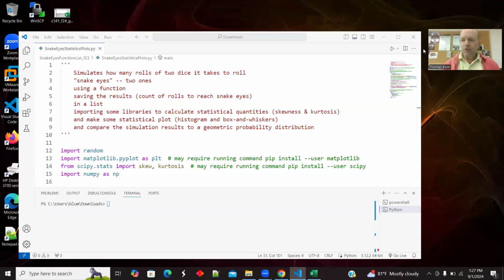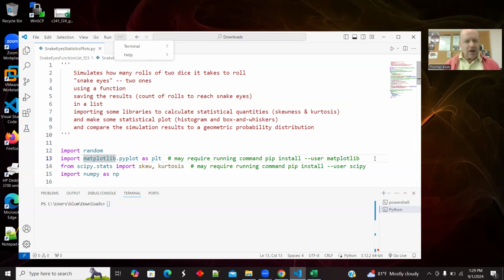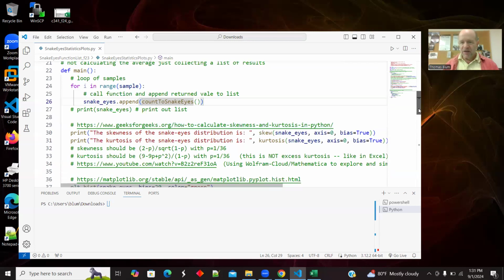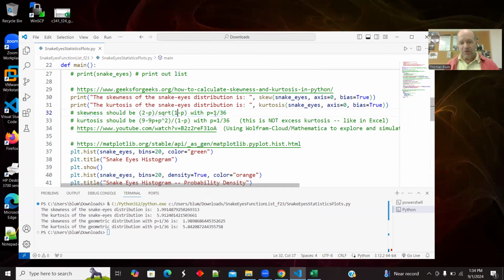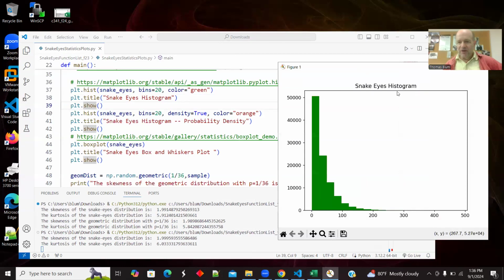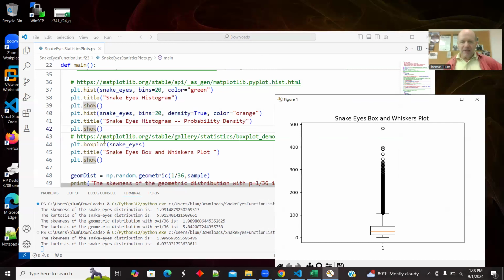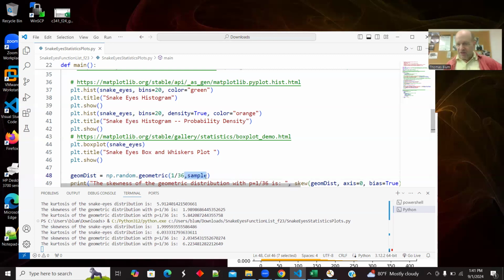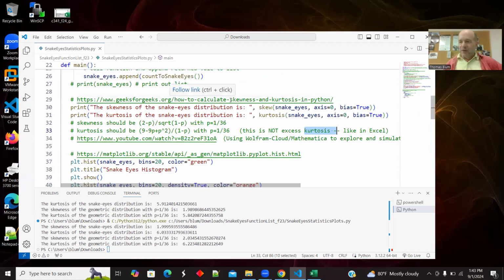Using Python Libraries (numpy, scipy and matplotlib) to look at results of Snake-Eyes Simulation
In this video we import three Python libraries (scipy, matplotlib, and numpy) to examine the results of a snake-eyes simulation. A sample consisted of counting the number of time two dice were rolled until snake eyes (two ones) was rolled. We repeated this for many samples. We used scipy to calculate the skewness and kurtosis of the simulation results (distribution). We used matplotlib to create both histogram and box-and-whiskers plots of the results. And finally we used numpy to compare the simulation results to a sample of the geometric probability distribution.